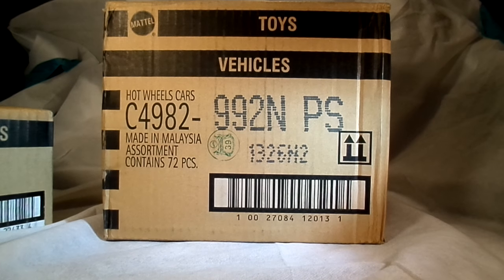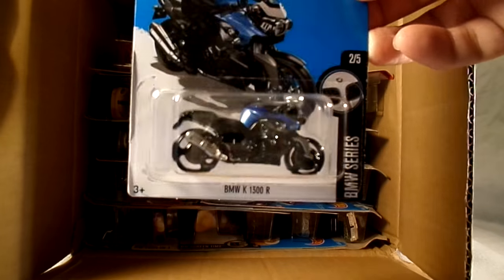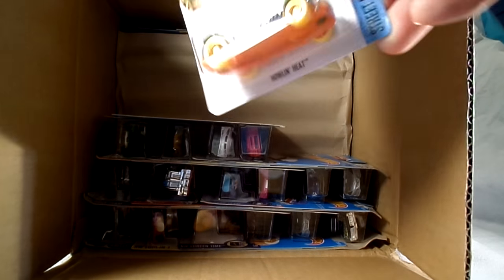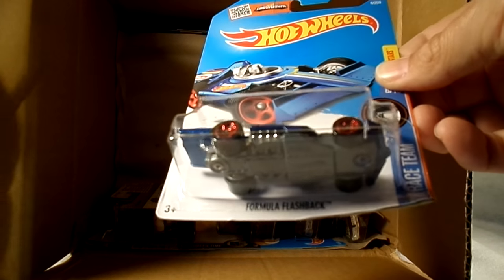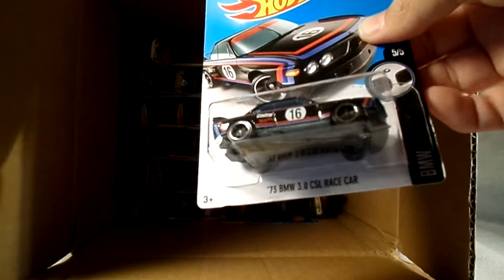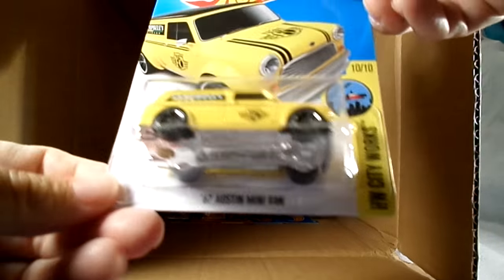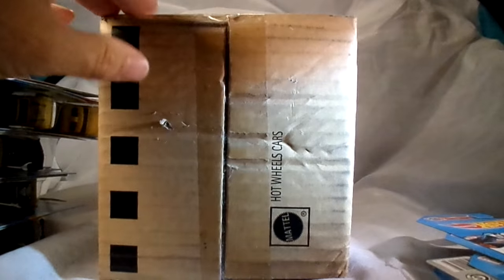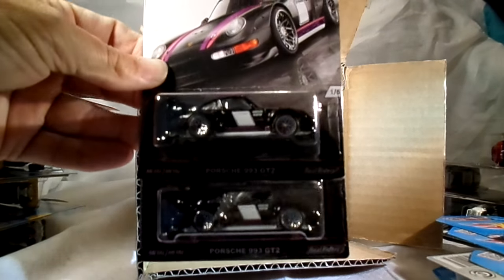Hot Wheels WW 2016 N Case & Car Culture Euro Style Unboxing by Spitfire Toys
Hi everybody!

I just received the Hot Wheels Basic Line 2016 N Case on worldwide cards and the Car Culture Euro Style set.  There's some nice stuff in both boxes :)